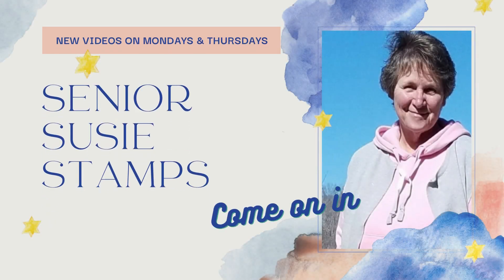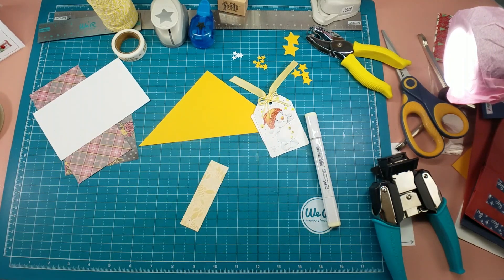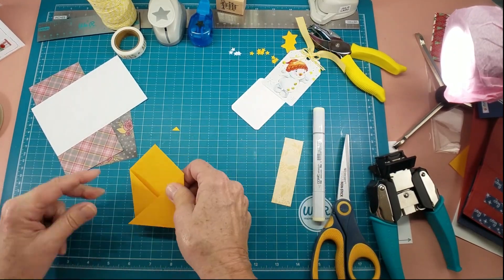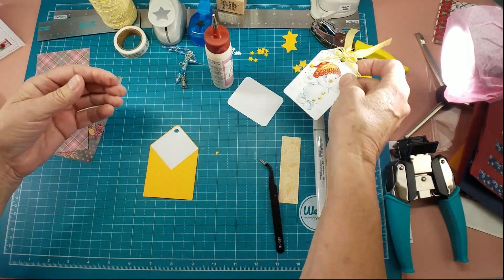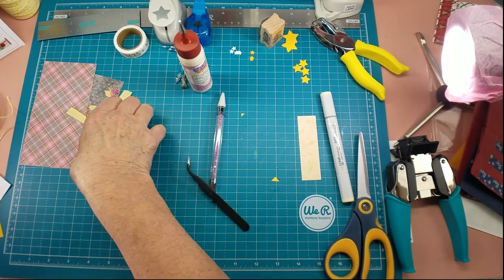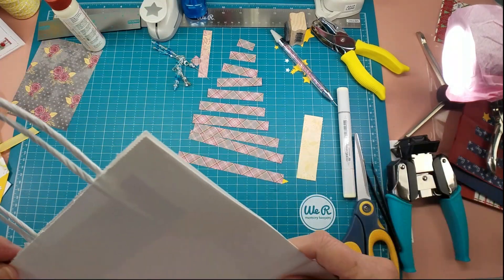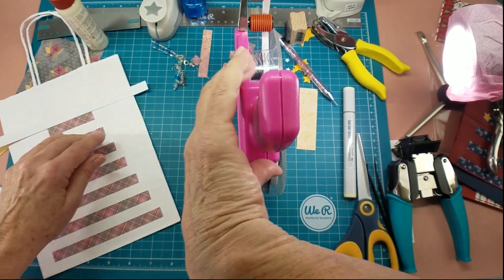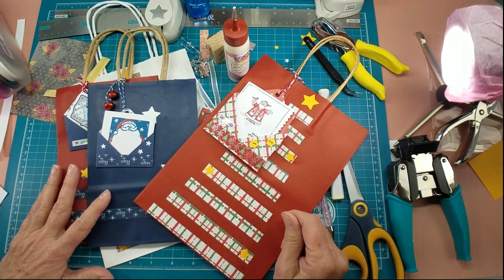Scrap Series Thursday Christmas Bag Tags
Use scraps to create simple faux envelope to hold a tag or mini card embellishment for a gift bag.  You can decorate your bag to match and they make a great gift too!  The original idea came from watching CERI Griffith's video linked below: